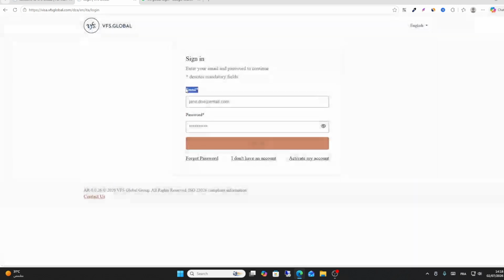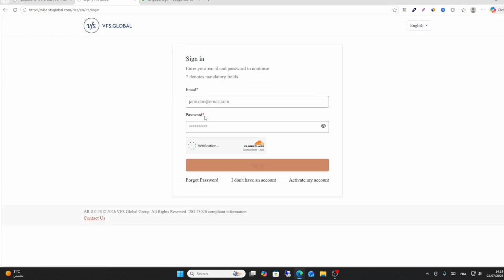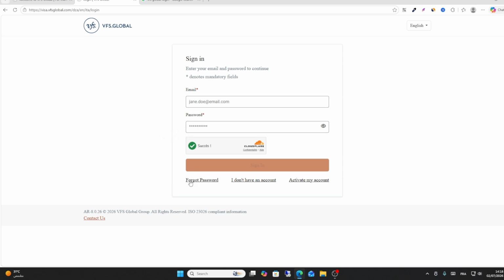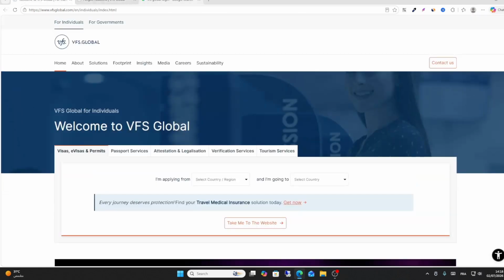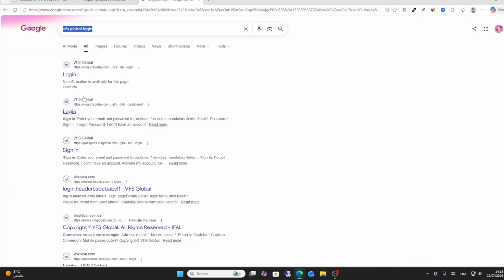How to Login To VFS Global Account (Step by Step)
Sign in to VFS Global Account online